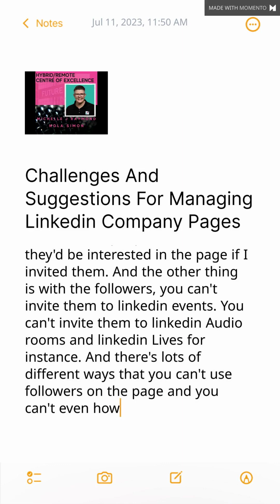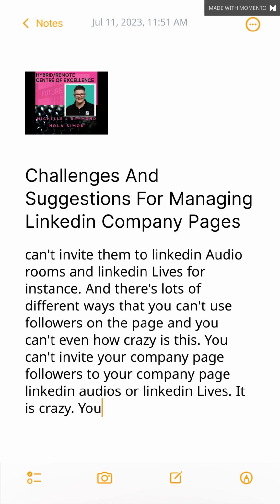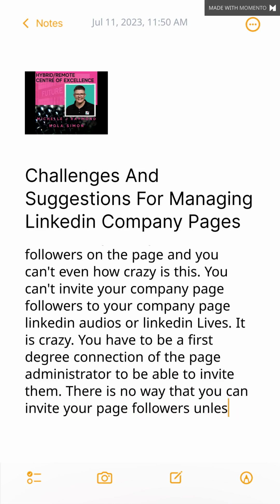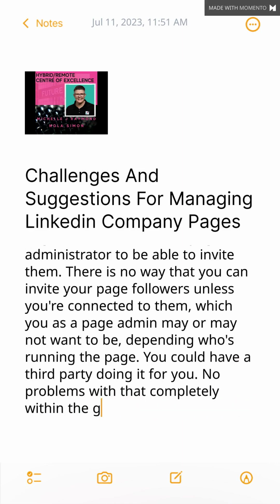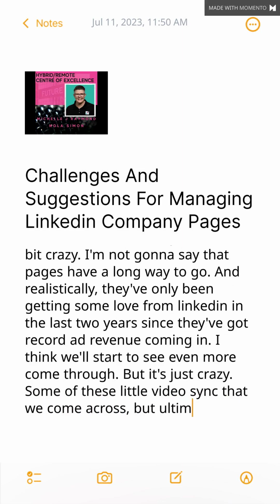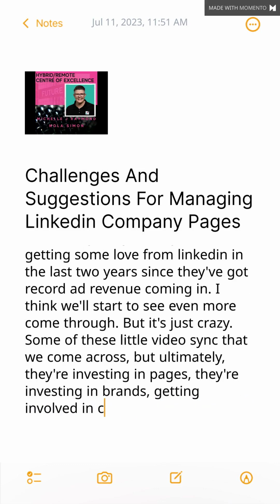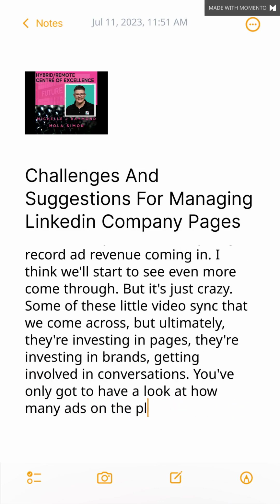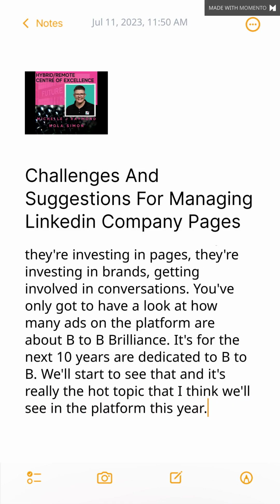Michelle J. Raymond - Challenges and Suggestions for Managing LinkedIn Company Pages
Michelle J Raymond is the Founder and LinkedIn B2B Strategist and Corporate Trainer at
Good Trading Co.
Michelle is a globally recognised LinkedIn Pages expert, co-authoring the world's first book
on the topic, the international best-seller 'Business Gold'. Closely followed by her second
book “The LinkedIn Branding Book: Power of Two: Build Your Personal and Business Brand
on LinkedIn for Exponential Results.”
LinkedIn Pages team, becoming an appointed member of the LinkedIn Small Business
Advisory Council for LinkedIn Pages.
Host of the 'LinkedIn for B2B Growth' podcast and YouTube channel as well as co-host of
'The LinkedIn Branding Show' podcast.
Testimonial
"Michelle J Raymond is the go-to expert for LinkedIn Company Pages, B2B growth, and
community building with a "good for a business" approach that's refreshing and so needed
these days.
She's a rare gift of an industry leader who's both empathetic and highly regarded in her
field. Want to learn how to be better at social selling? Don't miss anything she offers. Her
stuff is fun, educational, and simple to grasp to give your business a competitive
advantage." Michelle B. Griffin – Brandthority
Speaking Topics
 LinkedIn Company Pages
 Building a B2B Community on LinkedIn
Key Links

links/